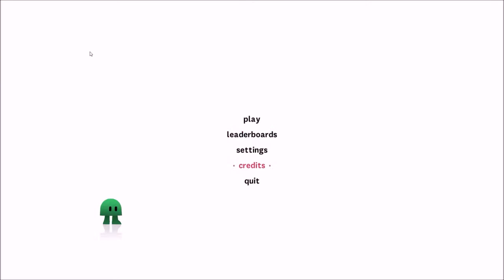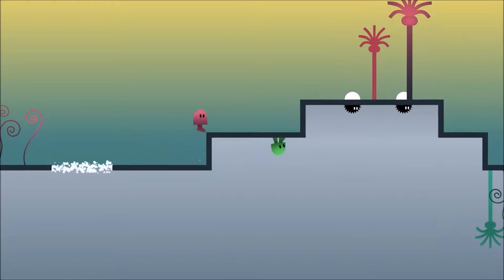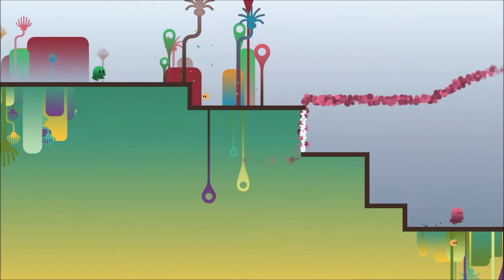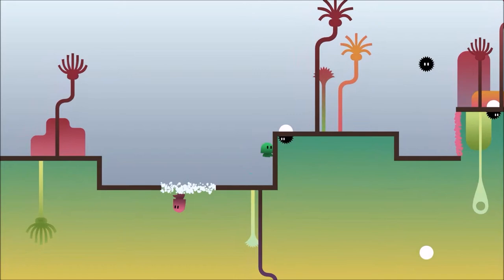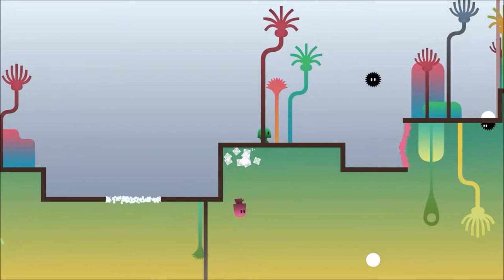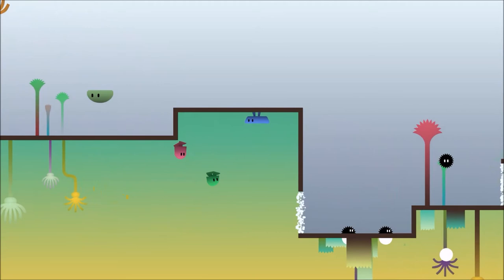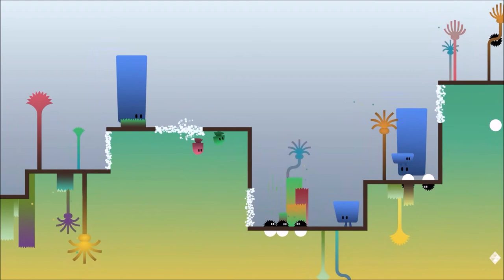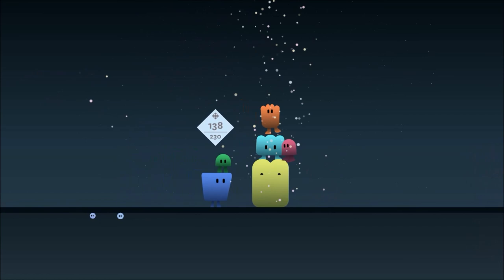ibb & obb - Let's Play Ep 1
In less than a minute it is clear this is going to be a delightfully frustrating cooperative game! So cute! So fun! So infuriating!

This is one of our first Let's Plays but only now did lazy James get around to putting it online.

Let's Play of ibb & obb, with James and Zain! We recorded this as one of our first series, but forgot to put it up until now!